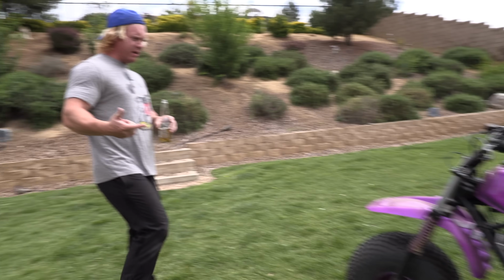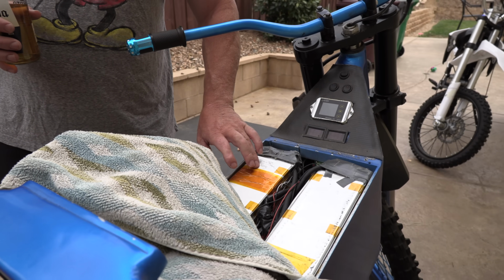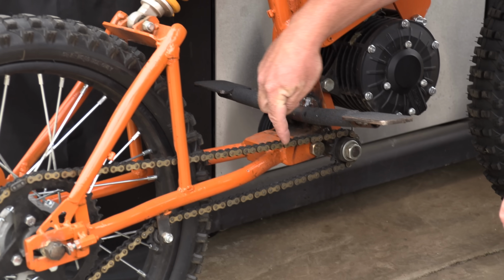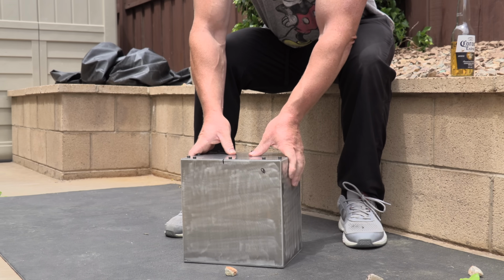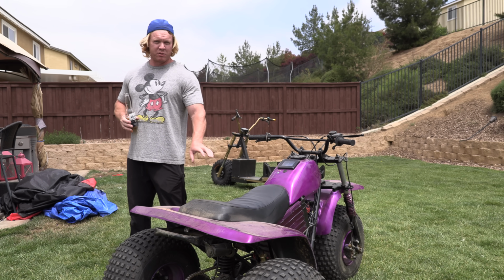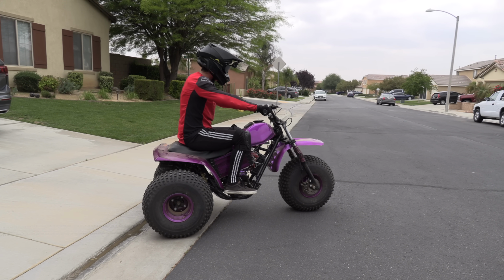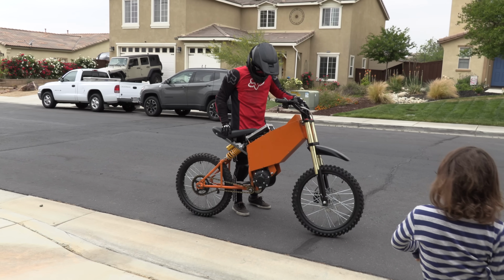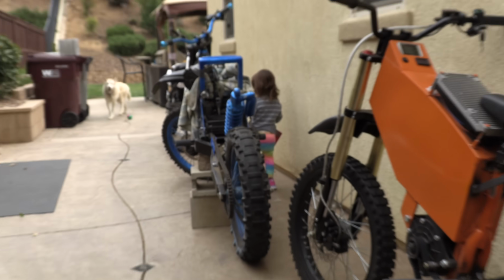Electric 1981 Honda ATC // Crazy Powerful E-Motos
Check out his youtube "Rex Smith II" and instagram @rksproductions

Theme Song: On My Own - Kyle The Hooligan